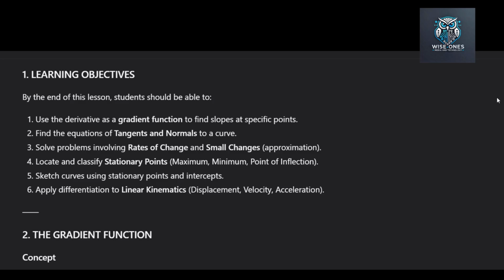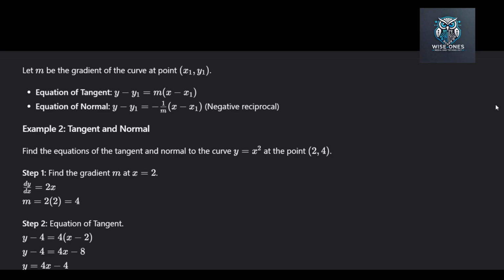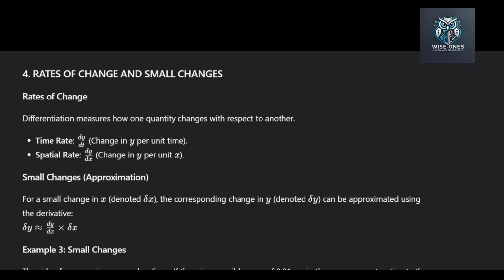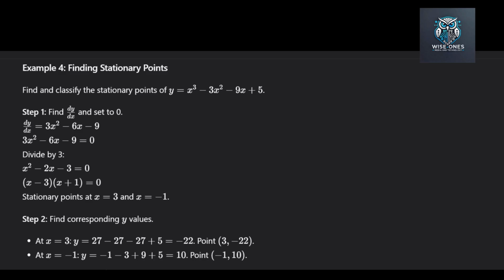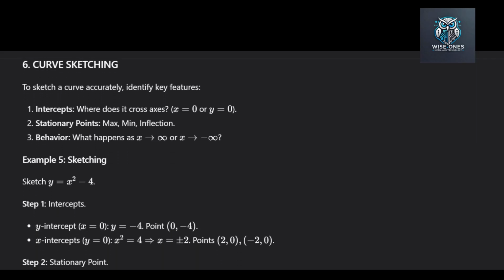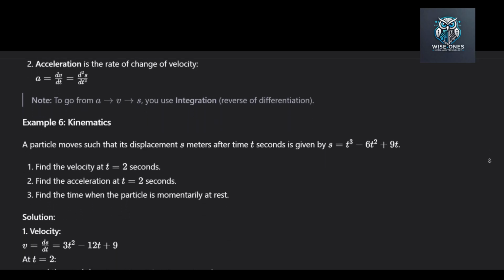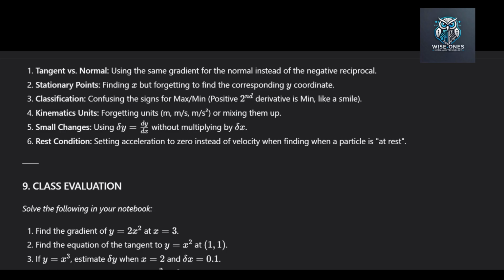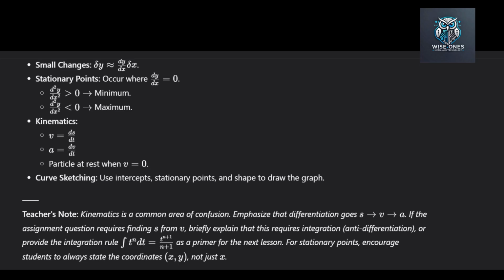Calculus 3 Application of Differentiation